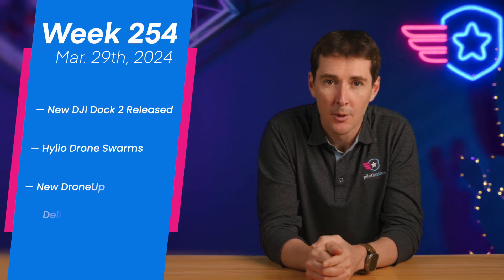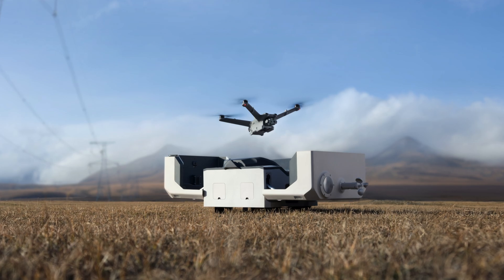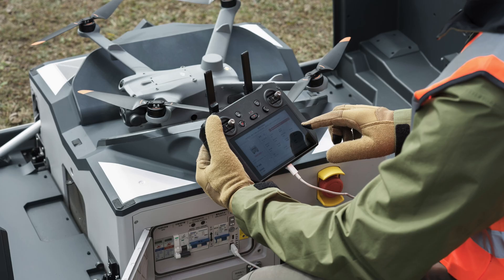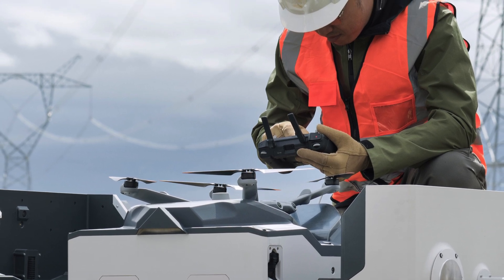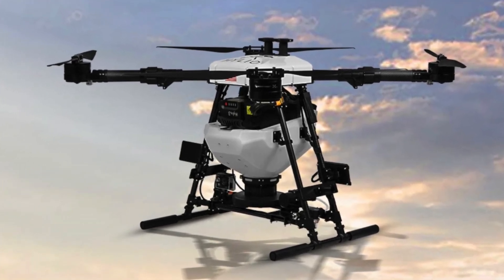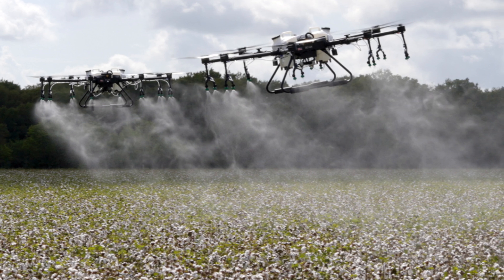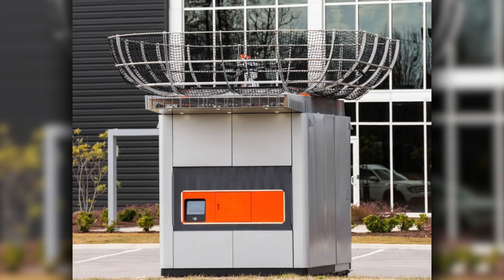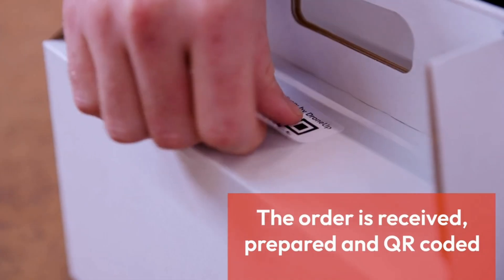Drone news: DJI Dock 2 Release, Hylio Approved For Drone Swarms, and New DroneUp Delivery System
Welcome to your weekly UAS news update, we have 3 stories for you this week: DJI Dock 2 Release, Hylio gets approval for drone swarms, and DroneUp announces new delivery system.

00:00 Introduction
00:15 DJI Dock 2 Release
01:24 Hylio Approved For Drone Swarms
02:17 New DroneUp Delivery System

First up is DJI’s new Dock 2.
The Dock 2 is a smaller more compact version of the DJI dock, with similar capabilities.
The Dock 2 is 75% smaller and 68% lighter than the Dock 1, and comes with two available aircraft.
DJI also released the Matrice 3D and 3DT with the Dock 2, allowing for nearly any mission to be completed using the Dock system.
The Matrice 3D is set up much like the Mavic 3 Enterprise, with a 4/3 CMOS wide camera and a 1/2” CMOS tele camera.
The Matrice 3DT mimics the Mavic 3 Enterprise Thermal, with a 1/1.32” CMOS wide camera, a 1/2” CMOS tele camera, and a 640x512 Thermal camera.
Batteries on both aircraft are advertised to last for 50 minutes and for 400 charge cycles.
DJI also advertised that the control of the docks was through US Based AWS servers for maximum security.

Next up, Hylio has gotten approval to operate drone swarms!
Hylio makes several spray drones from small 2.5 gallon up to 18 gallon drones.
Prices range from $18,000 to $56,000 respectively, with additional accessories further increasing the price.
Hylio’s latest FAA approval allows them to operate several drones larger than 55lbs simultaneously.
It’s unclear the specifics of the waiver/authorization but this is a pretty huge breakthrough for those working in agriculture.

Last up is DroneUp.
DroneUp this week released a locker system, called the DBX, that will replace the operations centers currently in use.
The DBX acts as a location that a company can use to send packages out of, with a capacity of up to 50 packages per hour.
A drone then delivers the package to the customer and returns to a different location to either charge or to get a battery swap.
This allows a network of drones to operate from a “Hub” and pick up packages at stores and other locations to deliver to customers.